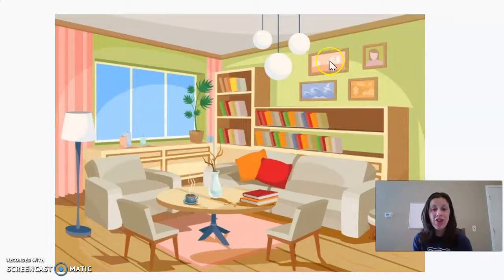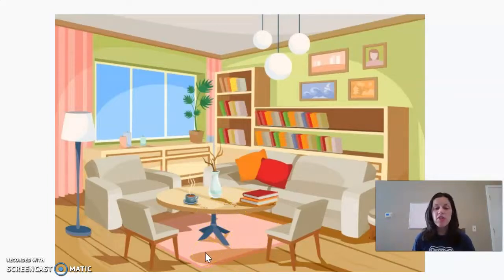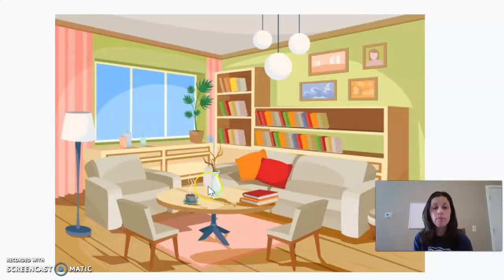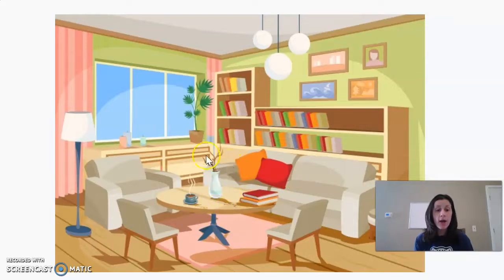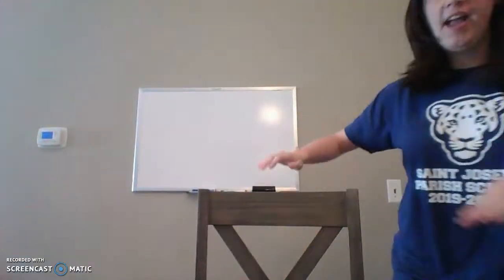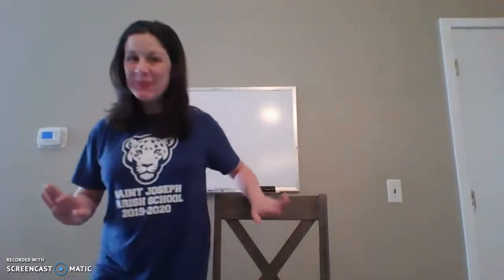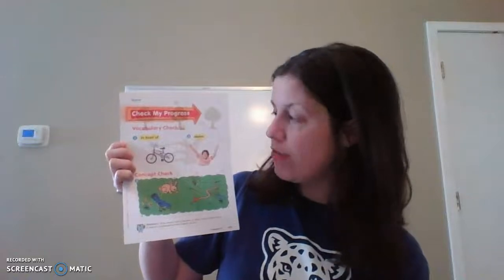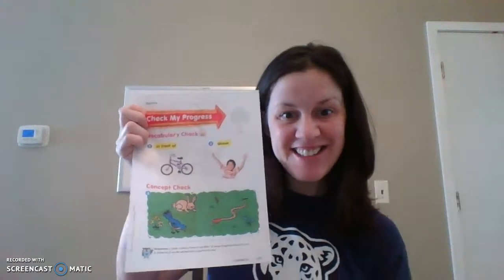Math- Ch. 10 Check my Progress- Materials Needed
Math- Ch. 10 Check my Progress
Materials Needed:
My Math pg. 595-596
pencil